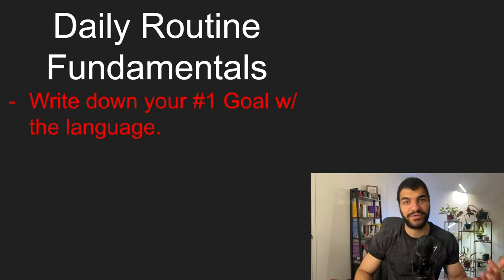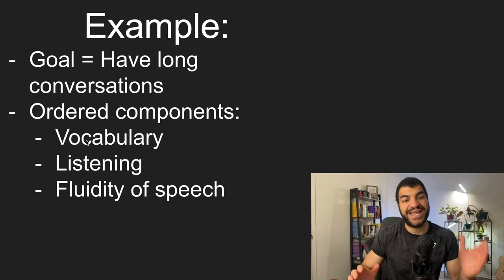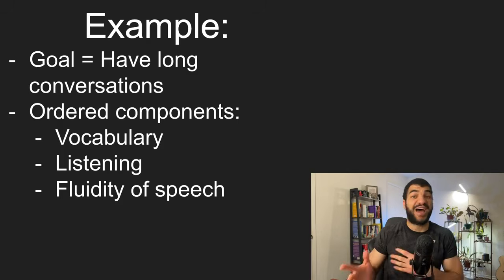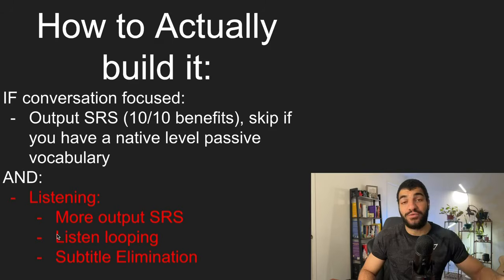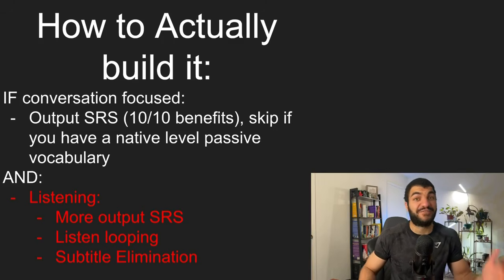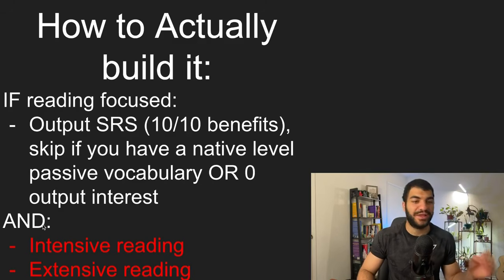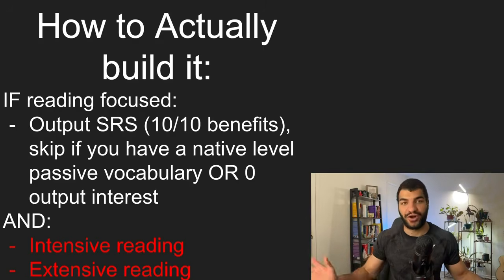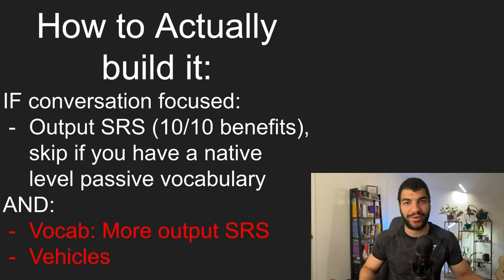1 Hour of Life Changing Language Routine Advice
📈👉🏼My program to get you fluent as FAST possible as busy adult

🔎⛏️ Migaku: The ONLY language learning software that I use and recommend. I've used it DAILY for years and recommended it on my youtube and community countless times before they ever gave me a link.

Timestamps:
0:00 The groundwork
5:27 Learn languages in your sleep
15:32 The “lazy” approach
26:00 Daily routine structure
39:50 The “vehicle” method
51:28 Multiple languages